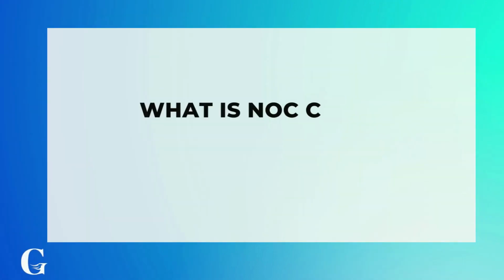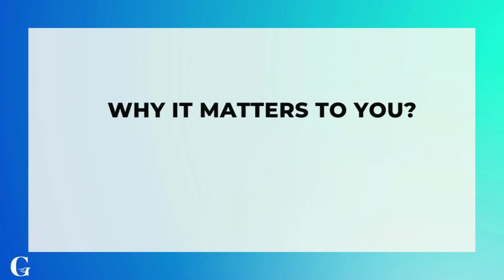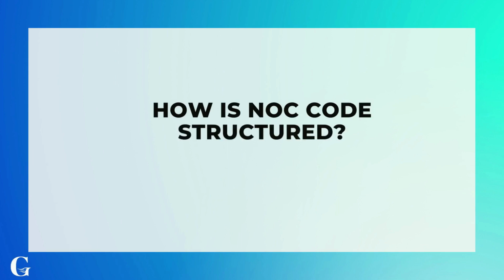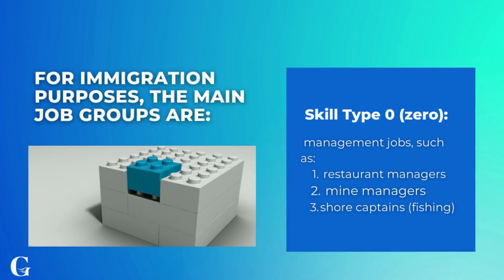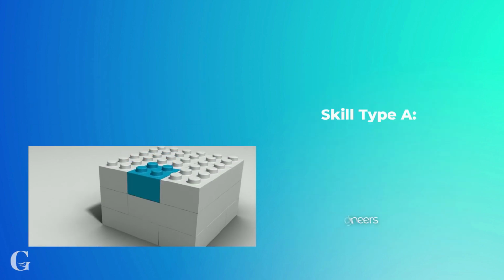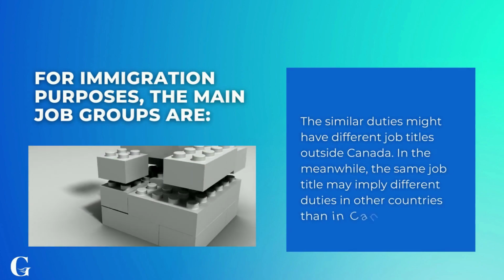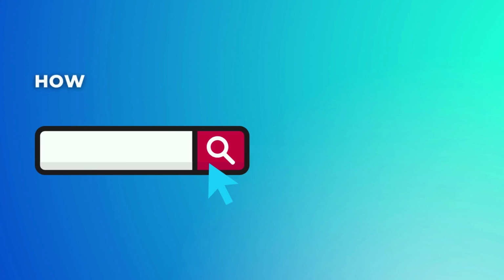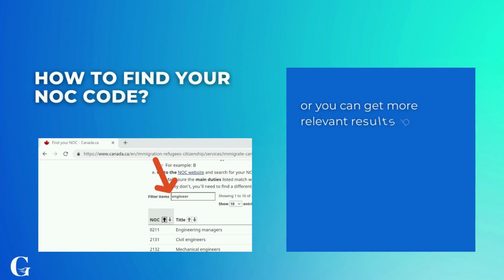Understanding the NOC code in Canada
In this short video, we will help you understand what is a NOC code, why NOC code is important to you,  and where you can find  your NOC code.